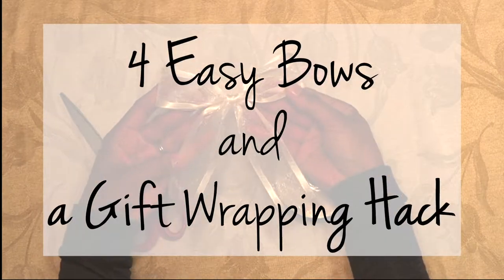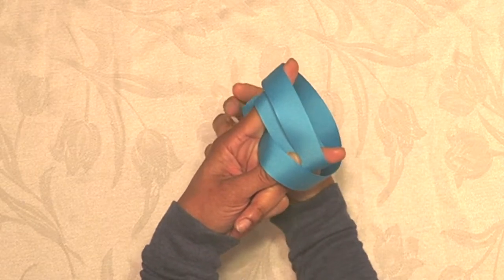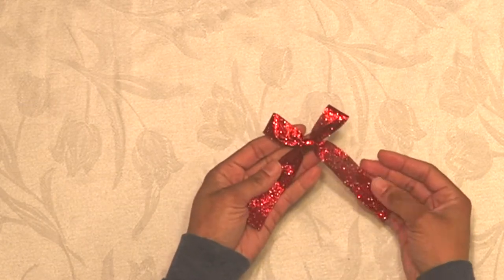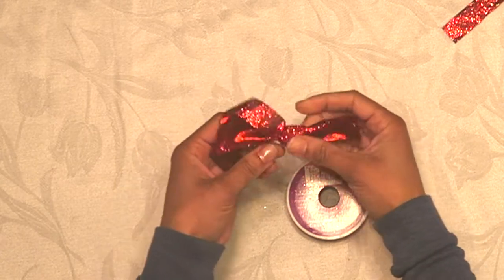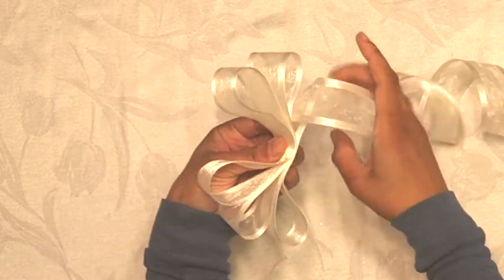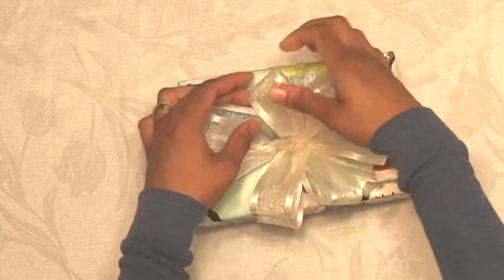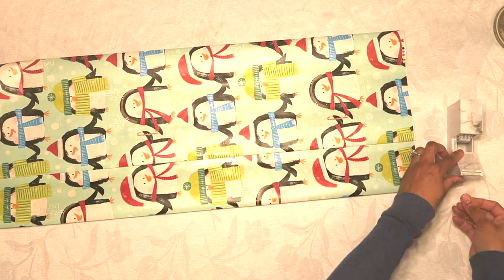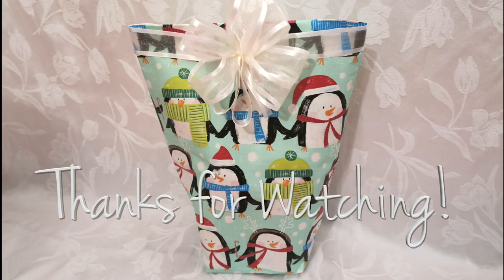Easy Gift Wrapping Hack ~ How to Tie the Perfect Bow! Easy! ~ Soft-Spoken Voiceover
Today's video is a tutorial for how to tie the perfect bow and how to tie a bow in general. This is how to tie a perfect bow as well as how to make a bow. When embellishing a give, how to make a simple easy bow is essential. Especially when we want to know how to make a simple bow. This how to tie a bow on a gift tutorial is also instructions for how to wrap a present without a box or how to wrap a present in a bag. For awkwardly shaped gifts we need to know how to wrap a gift with wrapping paper but also knowing how to wrap a gift with no shape is important. I'll show you how to wrap oddly shaped gifts today! These could all be life-changing gift wrapping hacks.